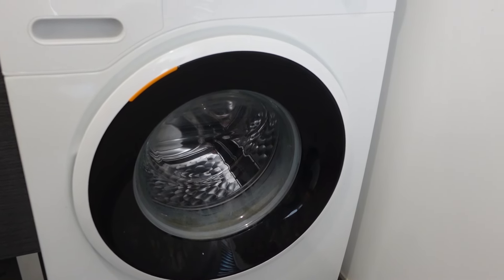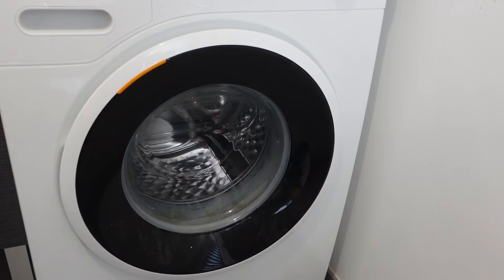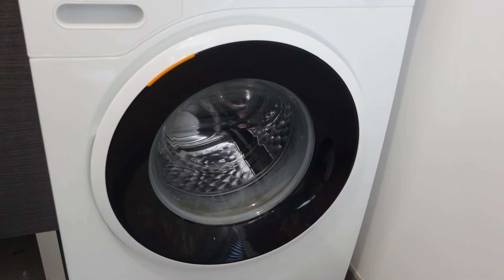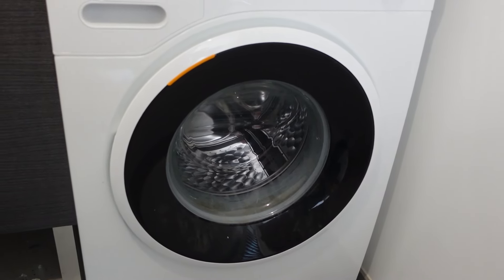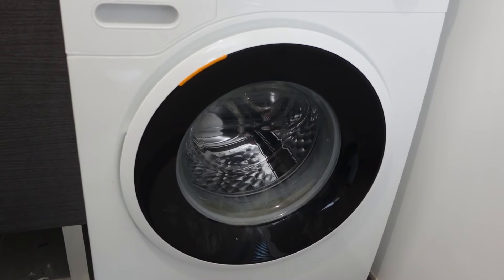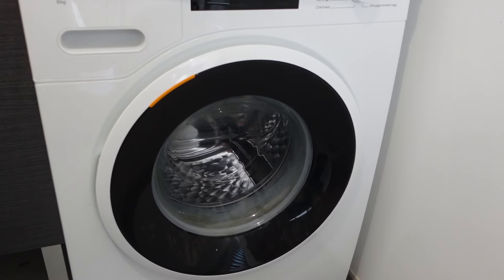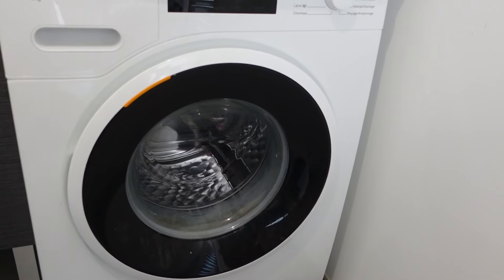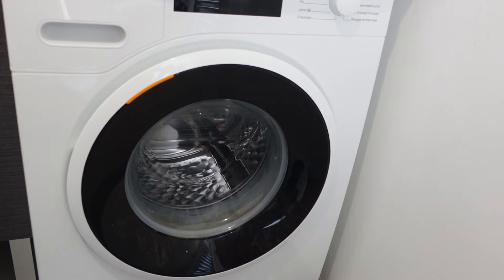How to Hard Reset a Frigidaire Washing Machine | Washer